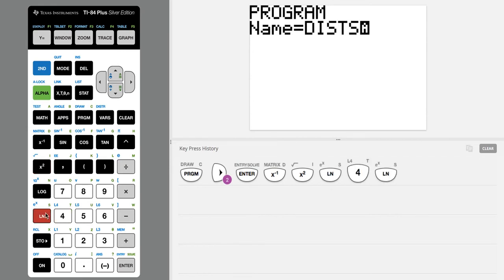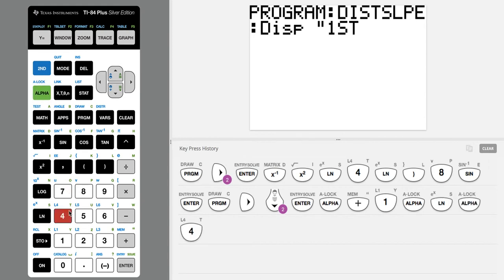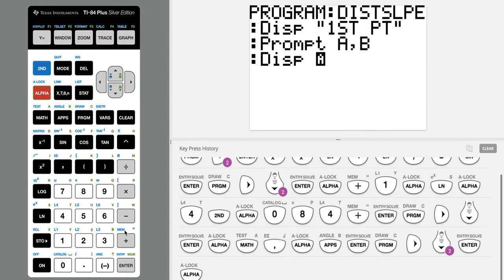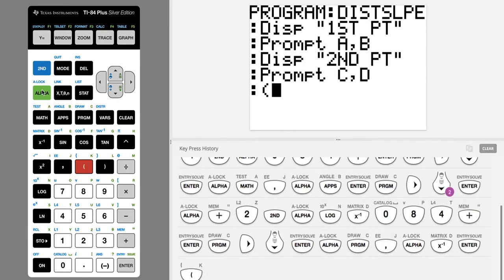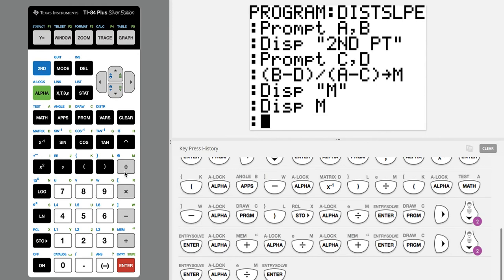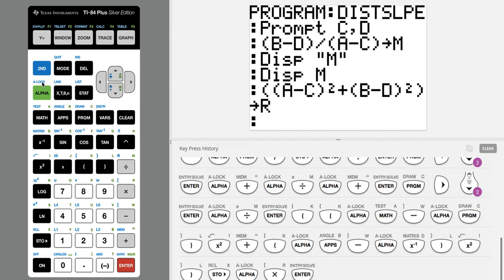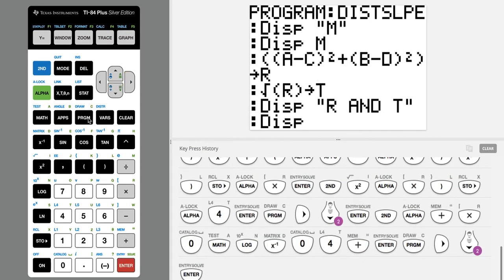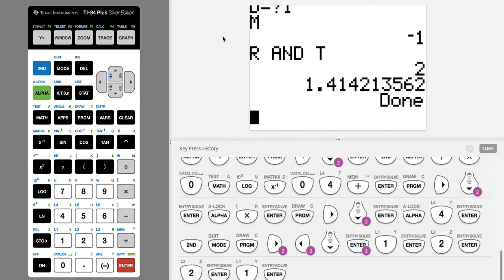TI Program DISTSLPE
A tutorial on how to program your TI-84 calculator to find the distance between two points and the slope of the line containing them.